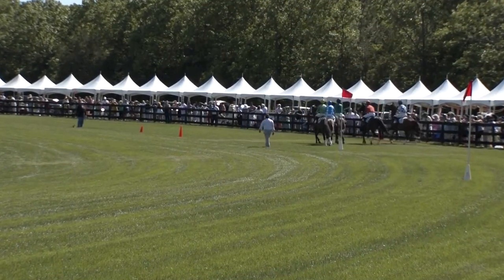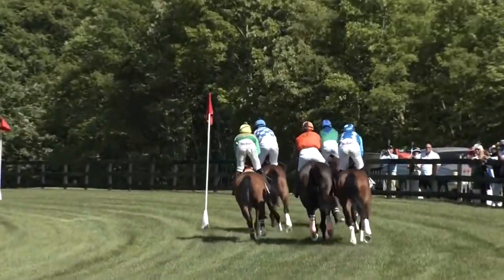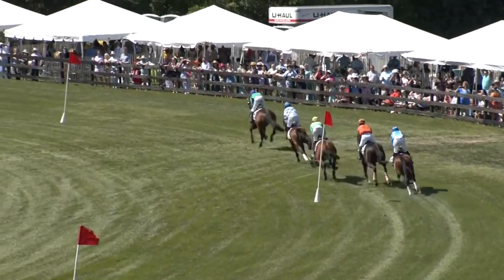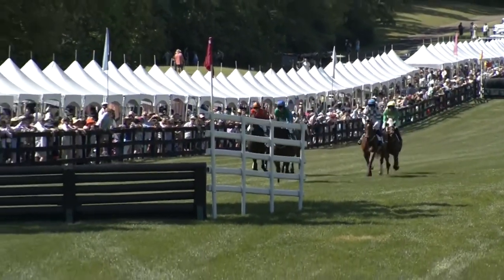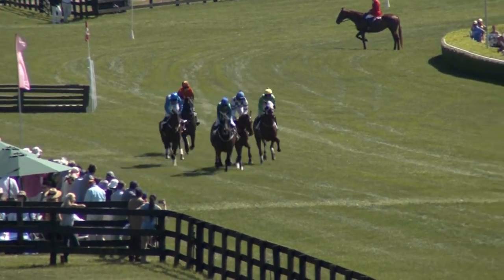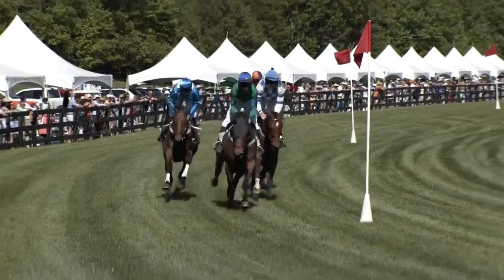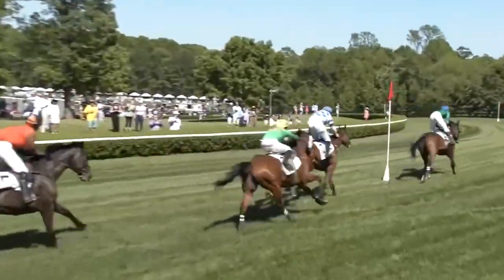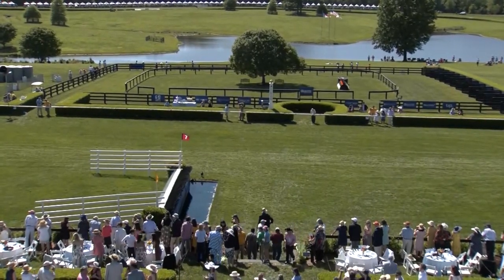Queen's Cup Steeplechase 2019: 4th Race | The EasyFix Steeplethon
As part of our virtual QueensCup2020, relive our 4th horse race from Queen's Cup 2019. The purse for the EasyFix Steeplethon race is $30,0000. Five year olds and upward. which are rated 120 or lower are eligible. #1 Carrickboy (IRE) and #6 Cocodimama were scratches.

Thanks to the National Steeplechase Association for providing these videos.